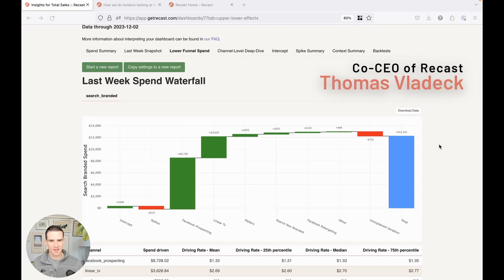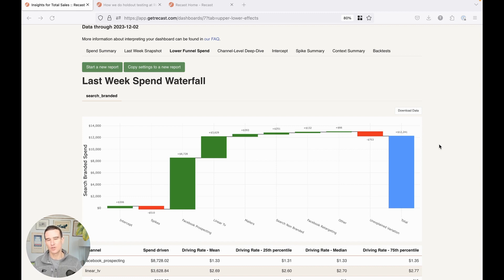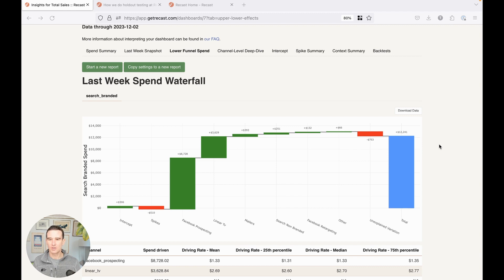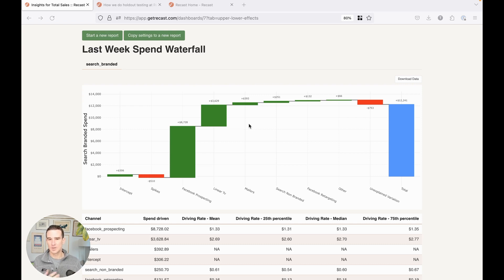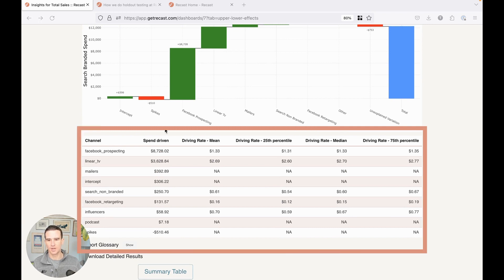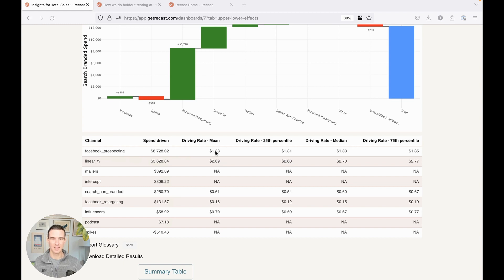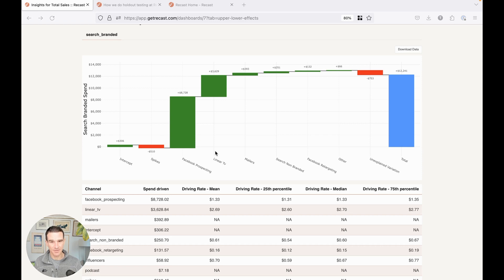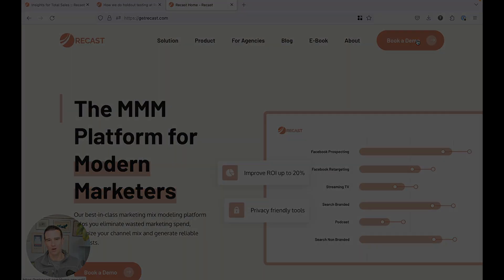Recast Feature Demo: Handling Lower Funnel Channels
Join Tom Vladeck, co-founder of Recast, in this detailed walkthrough of one of our Recast marketing mix modeling platform features:

- How the Recast model handles lower funnel channels